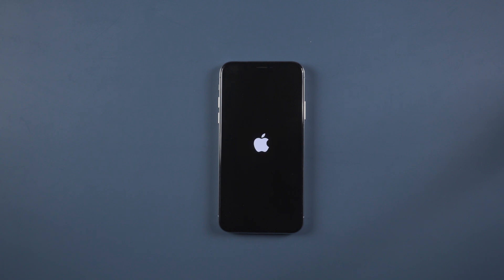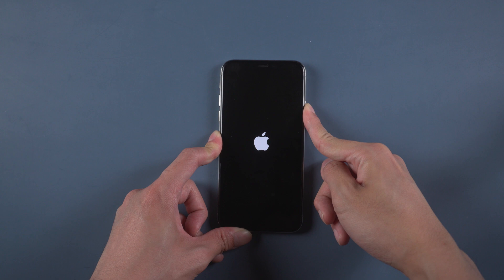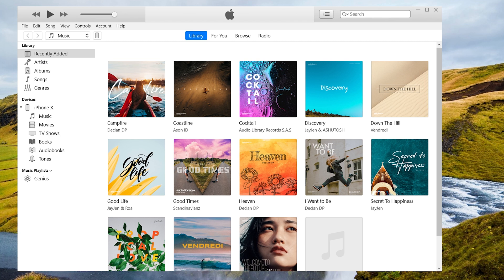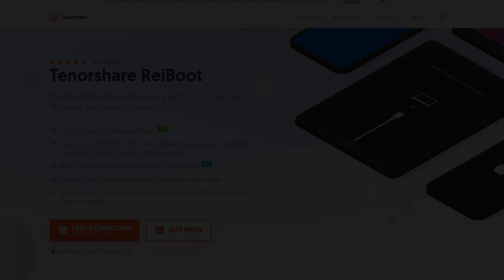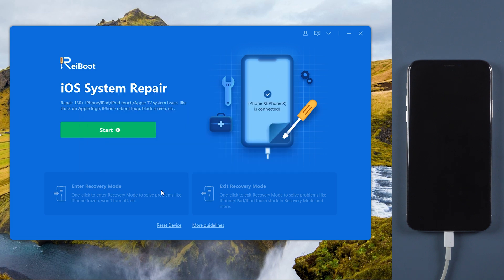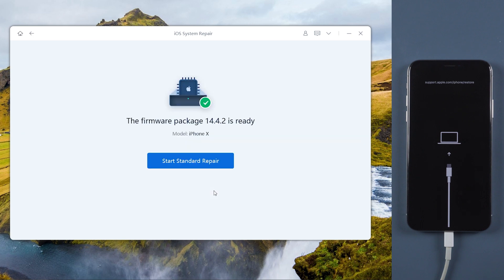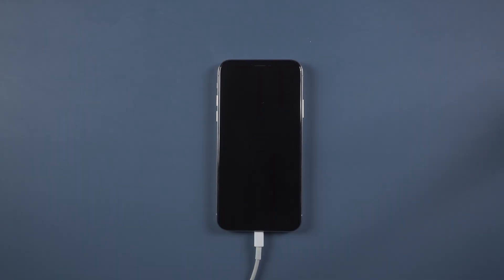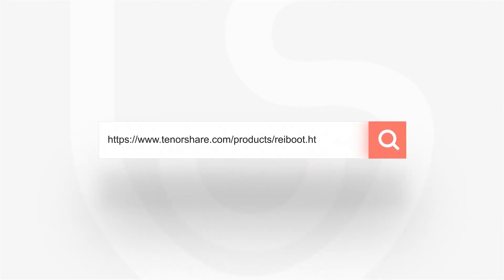How to Fix iPhone Stuck on Boot Loop without Data Loss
Have you ever met when you restored your iphone and stuck in bootloop like this? Don’t worry about that. Today we will show you some methods to fix this issue.

Timestamp
00:00 Intro & Preview
00:18 Method 1 Force Restart
00:41 Method 2 Fix with iTunes
01:16 Method 3 Fix with Tenorshare ReiBoot
01:36 Get into Recovery Mode in one click
02:10 Standard Repair